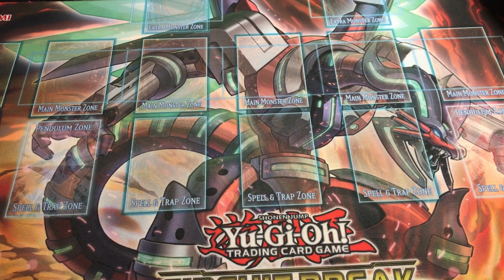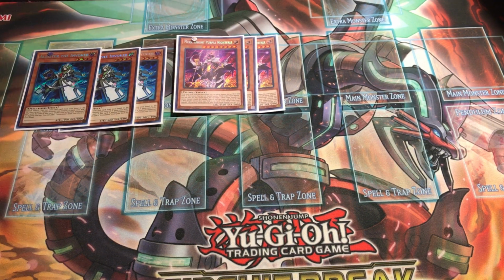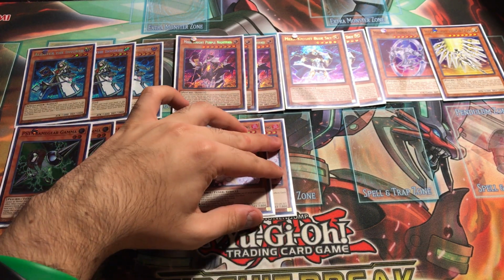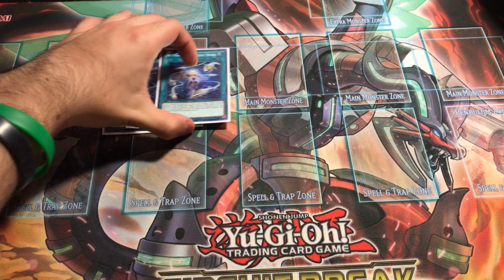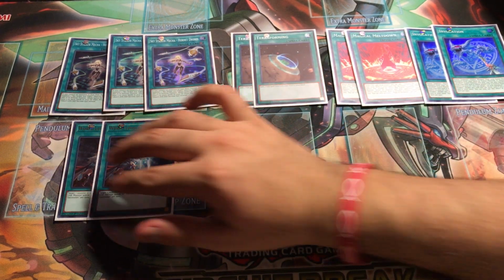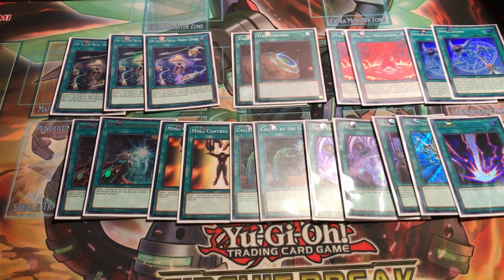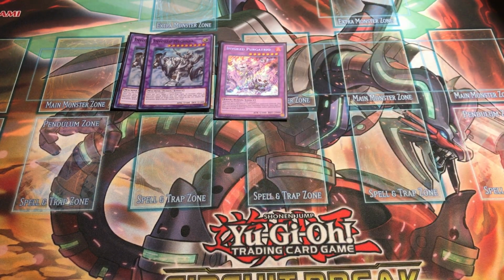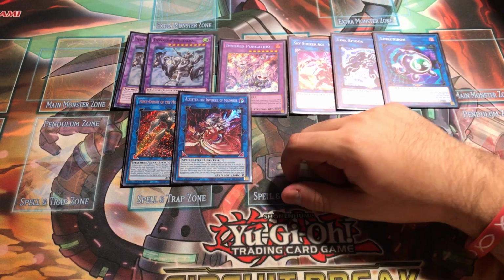YU-GI-OH! Third Place Mekk-Knight Invoked Deck Profile August 2018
FINALLY did finish my mekk-knight deck got 3 Third place in my locals im happy get too finish it hope you enjoy it :)